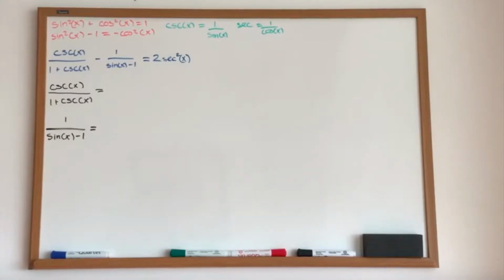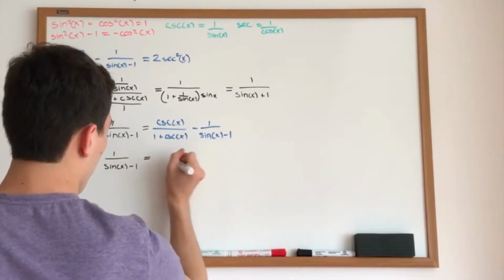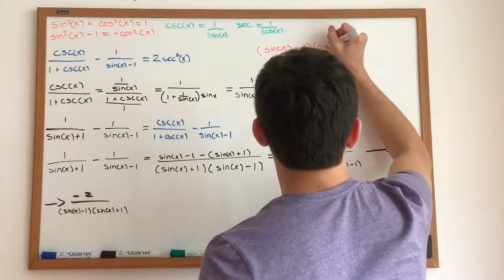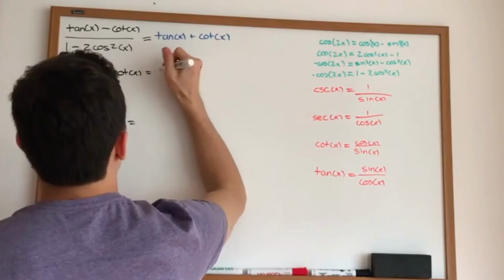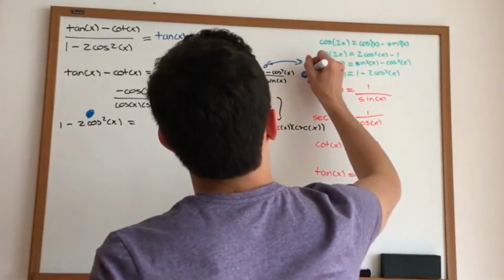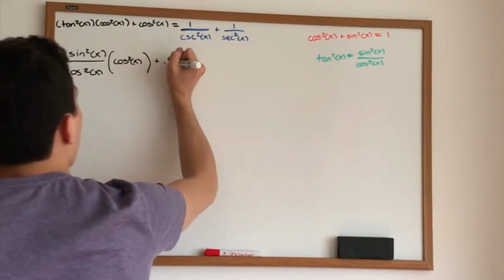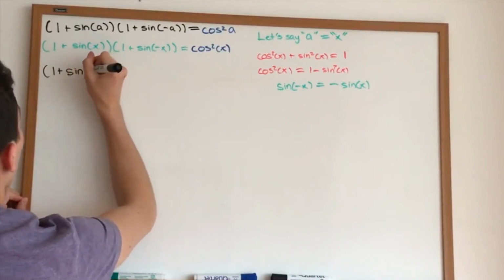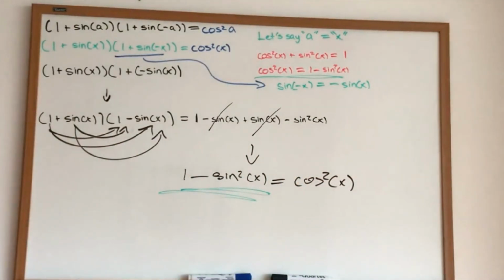Final project math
TEAM: Los chicos superpoderosos